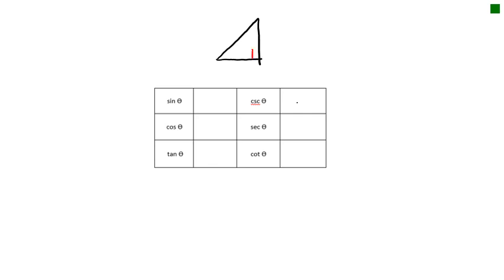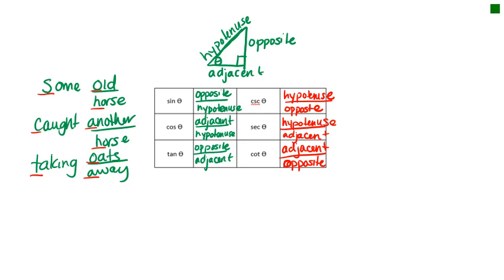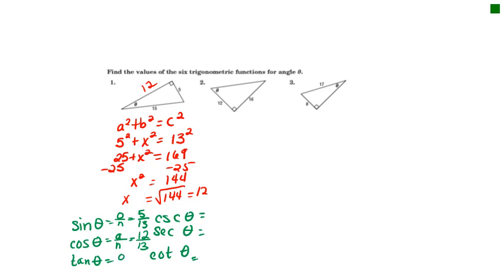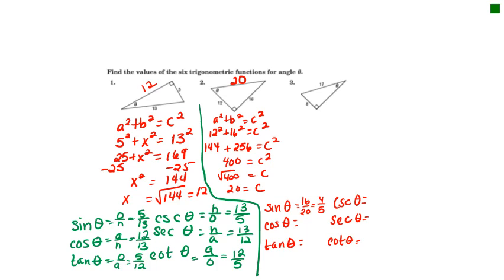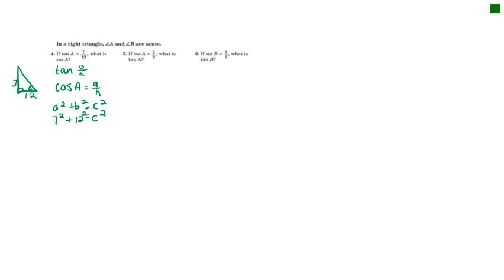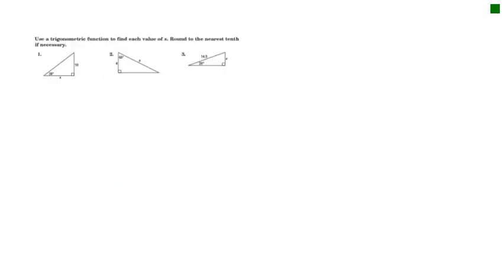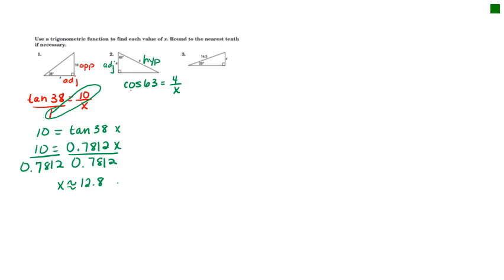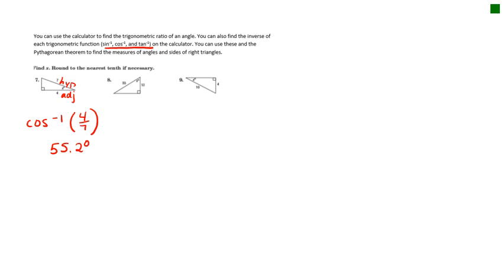Trigonmetric Functions and Right Triangles